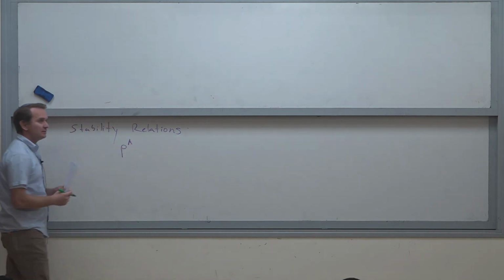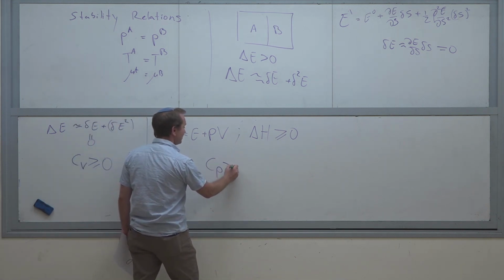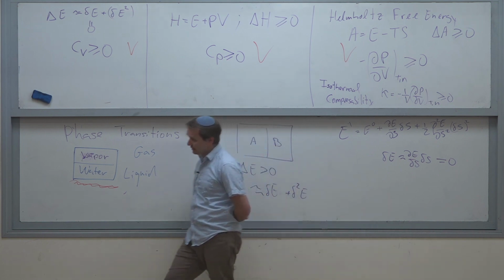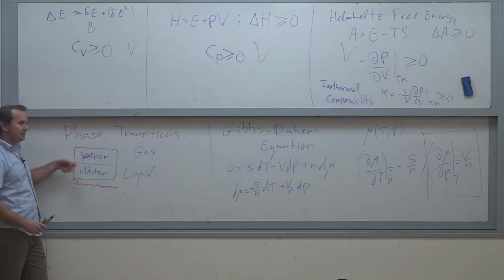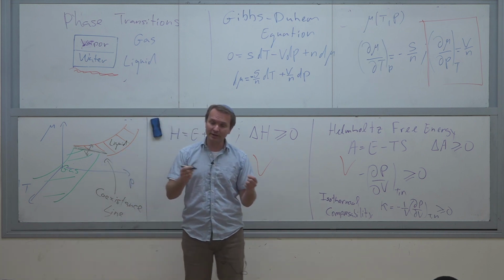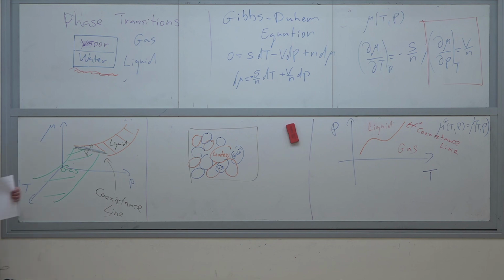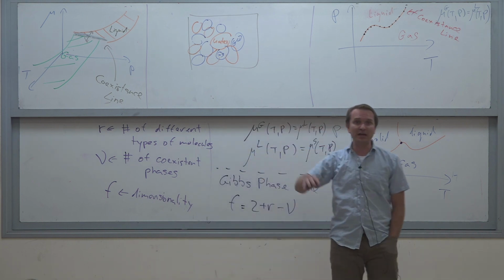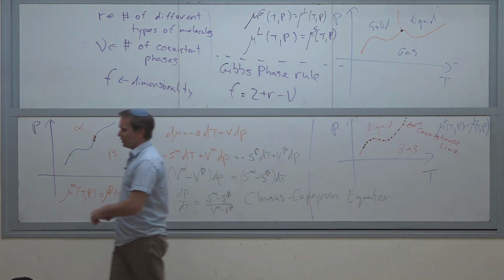Statistical Mechanics- Lecture 4: Stability Relations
Statistical Mechanics-
Dr. Stas Burov
Lecture  4: Stability Relations
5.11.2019